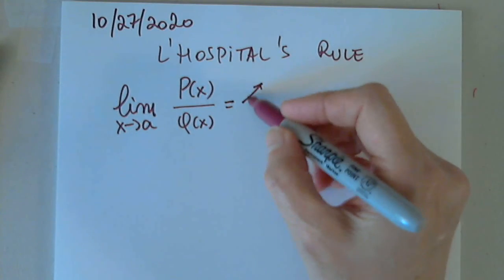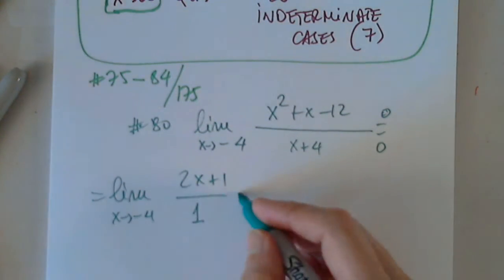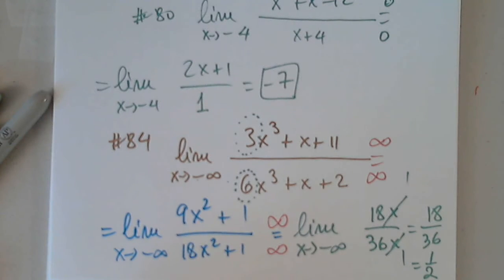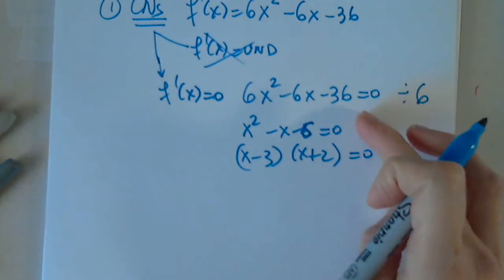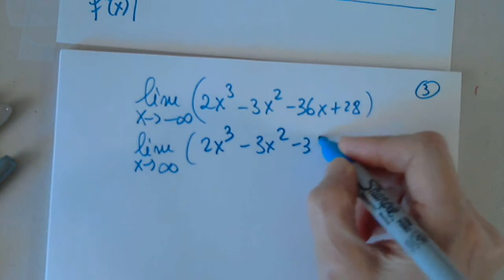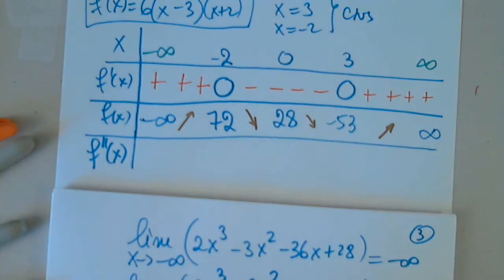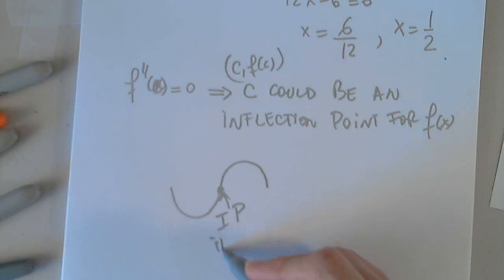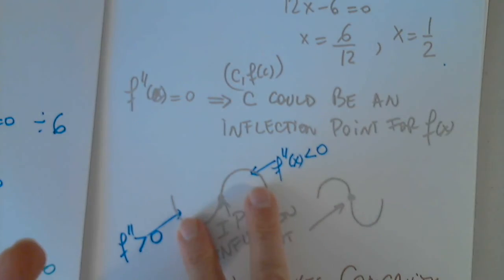MAT 230 2.2 PART 1 OCT 27